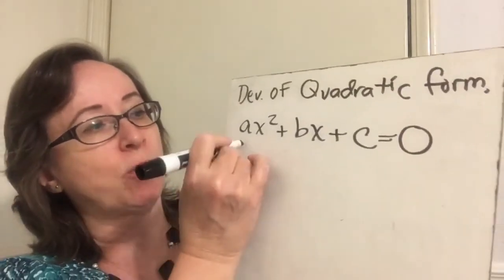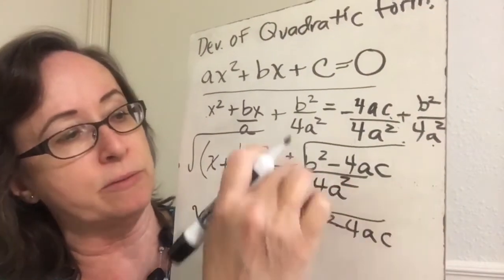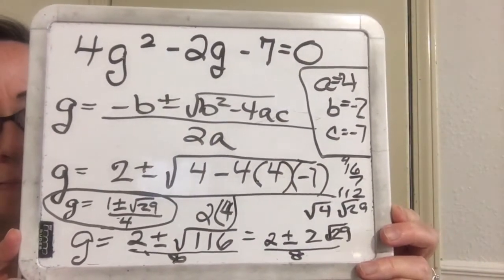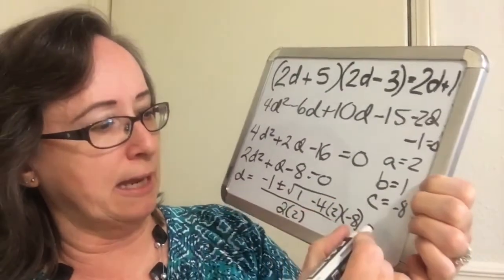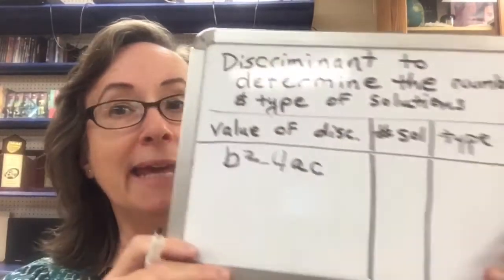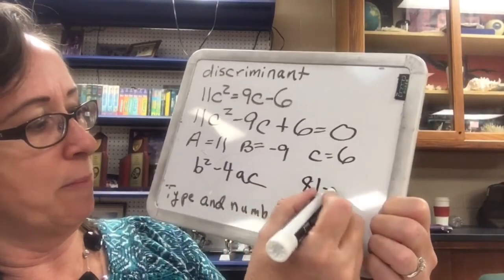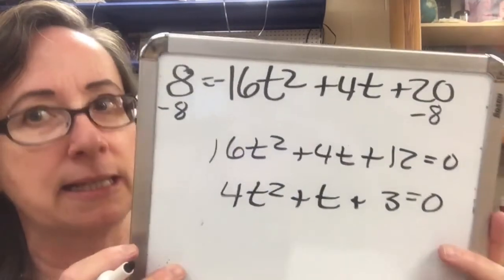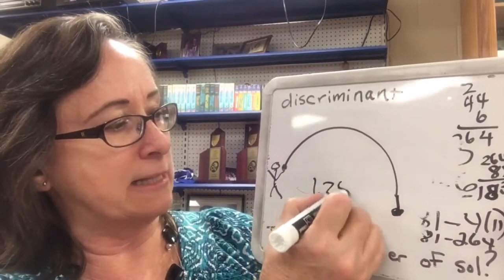The Quadratic Formula intermediate 10 2 col algebra 3 2 part 2